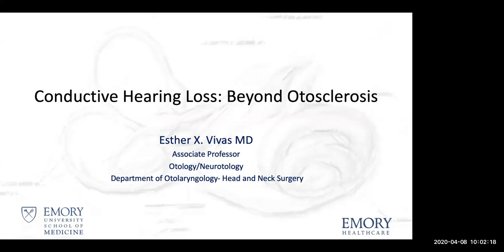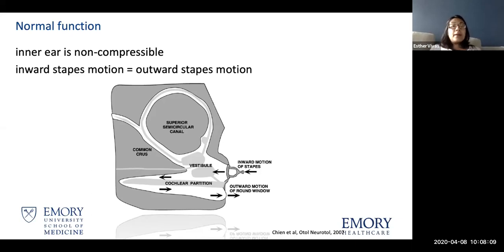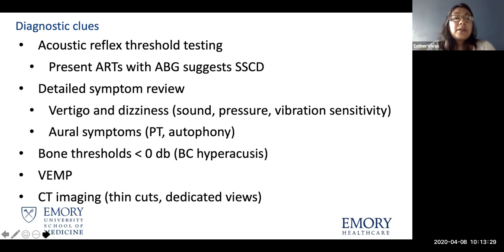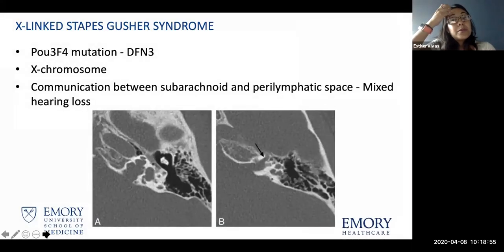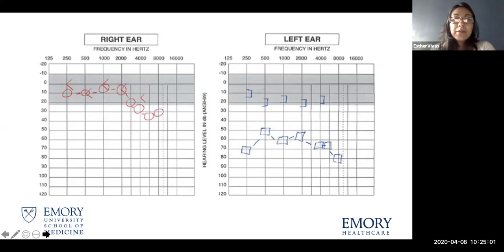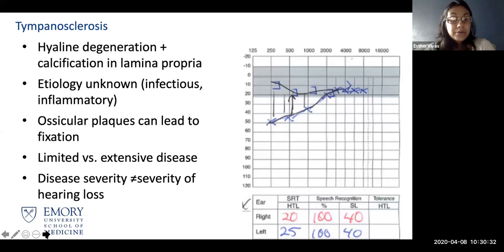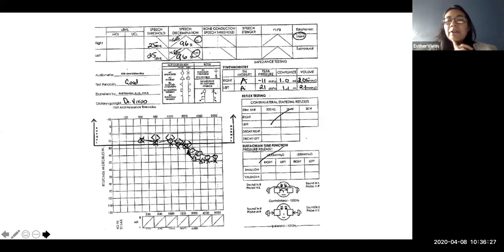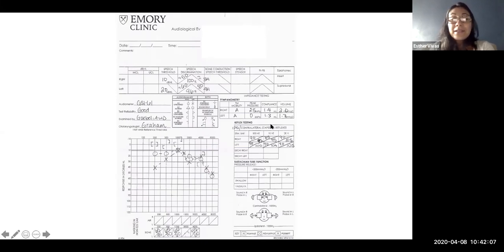Condictive hearing loss: it's not always otosclerosis - Dr. Esther Vivas